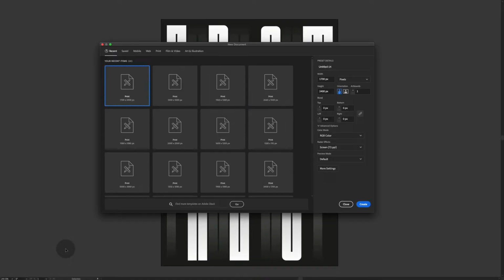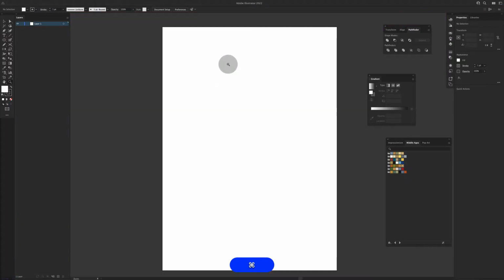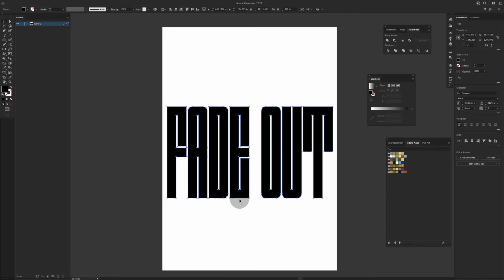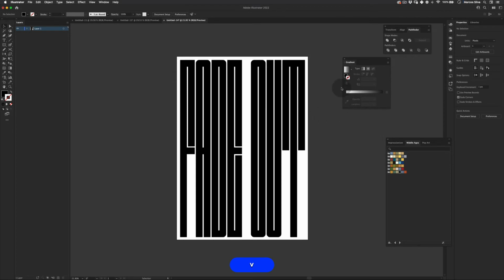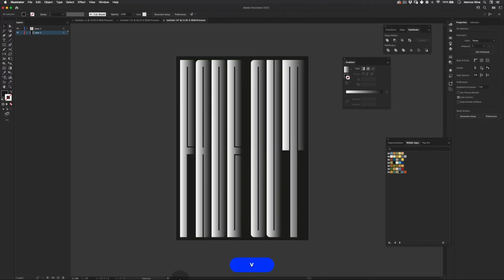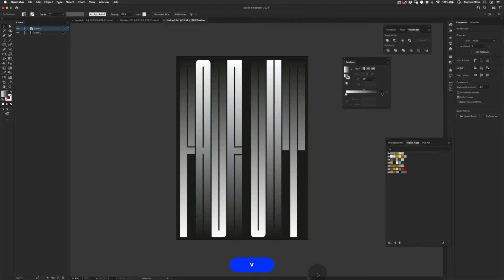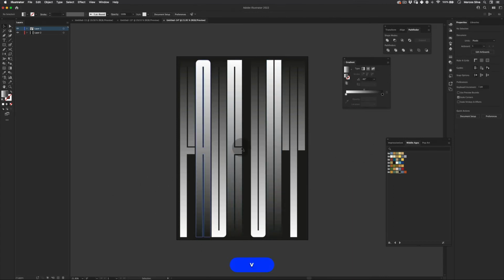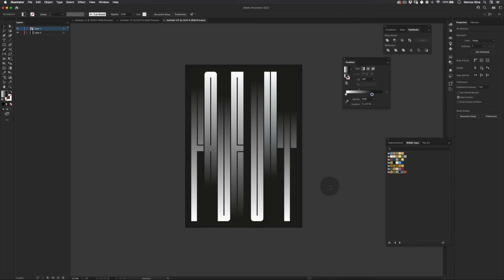Creative Typography Poster Tutorial | Adobe Illustrator 021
Hi everyone!

Today is a simpler type  Poster although I really like the gradient effects that it uses. I love exploring gradients and how light and shadow can help Design pass a great message.

Have a great day all!